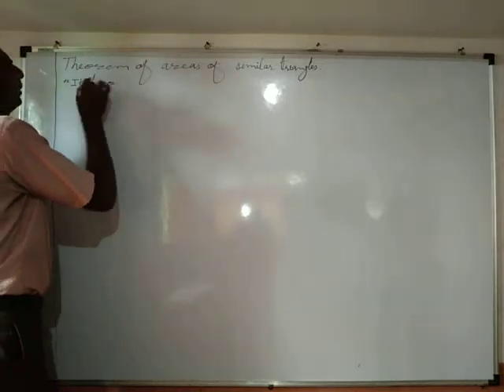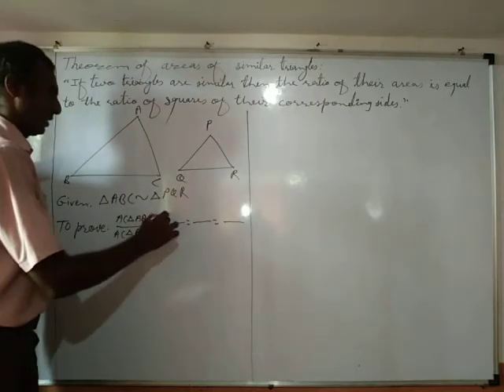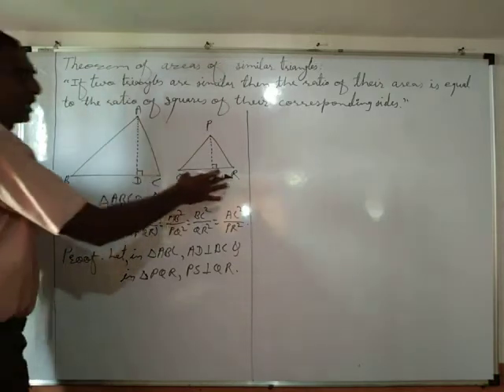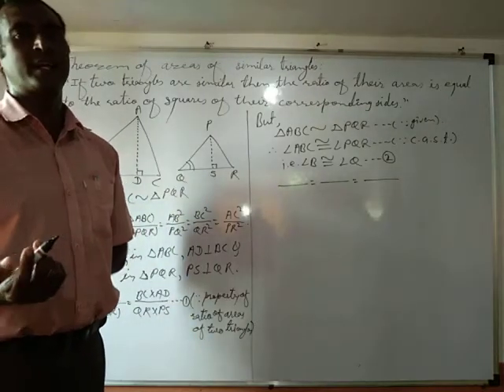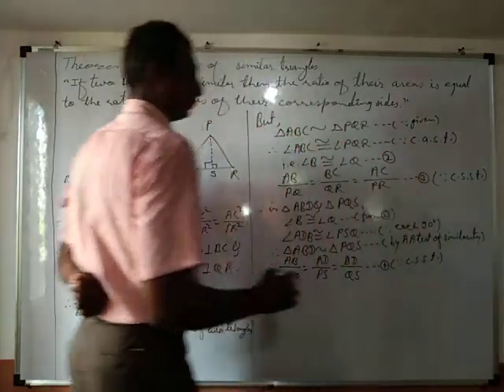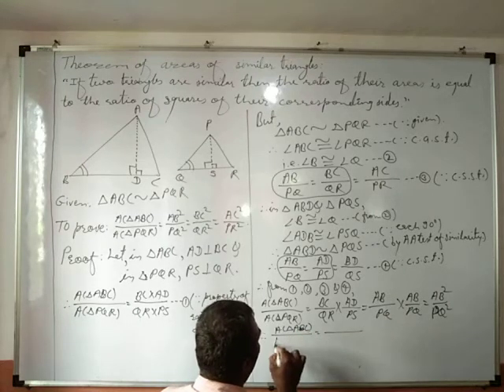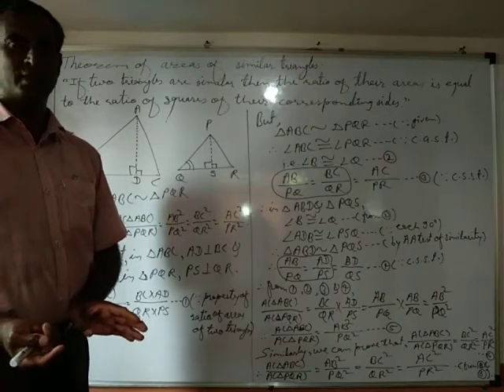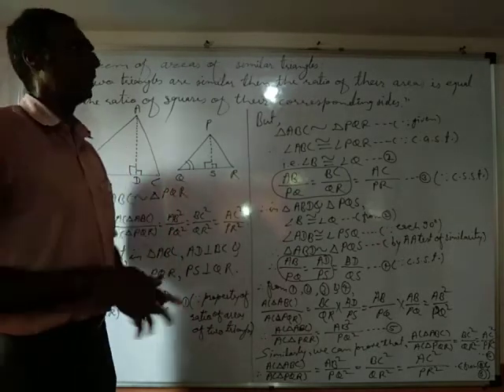STD10M2 SIMILARITY Theorem of areas of similar triangles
Theorem of areas of similar triangles